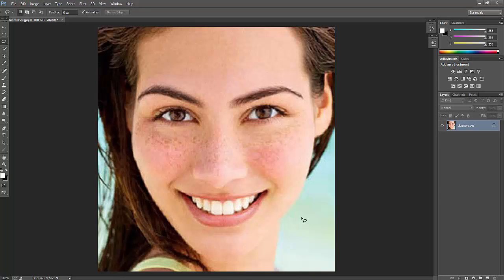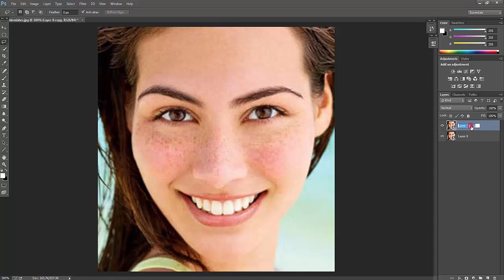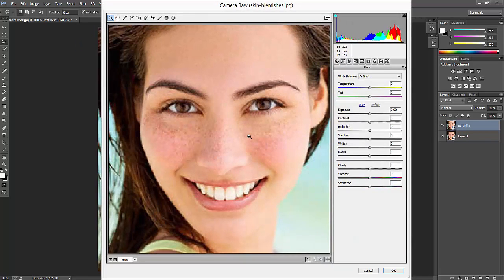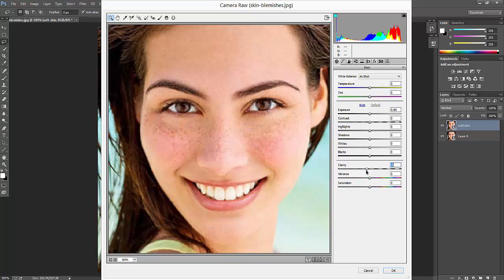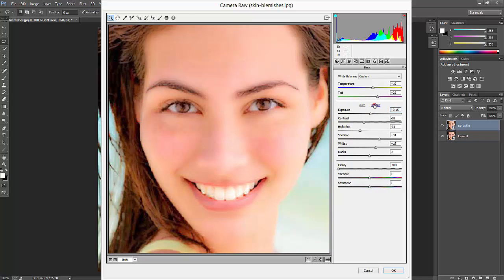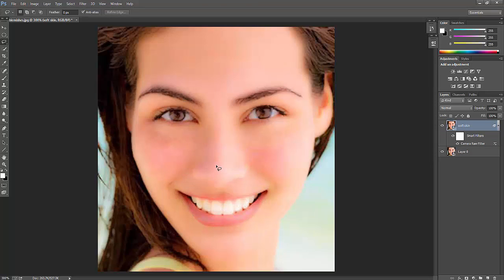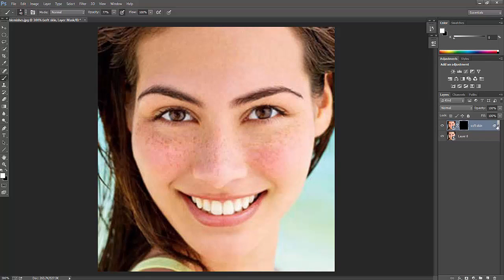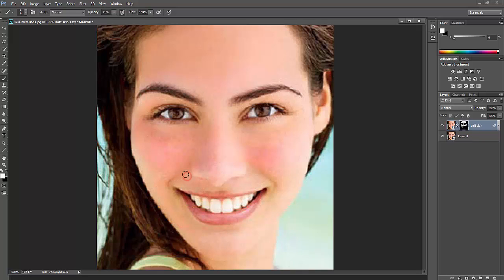Photoshop Essentials - Retouching technique for smoothing the skin and pores in the image